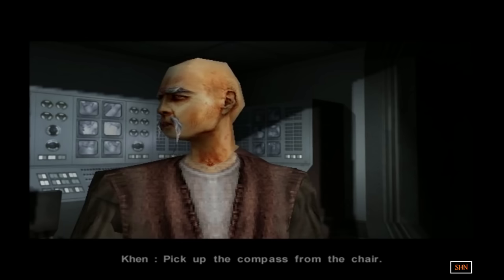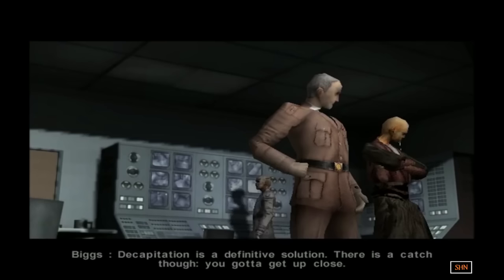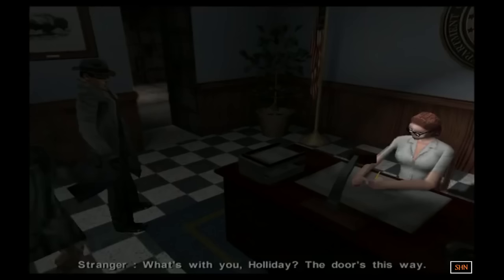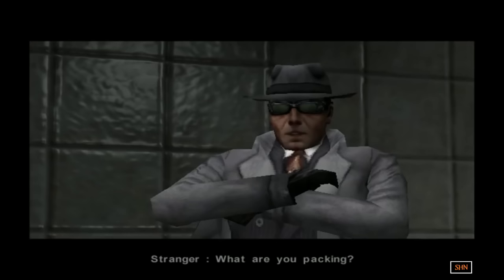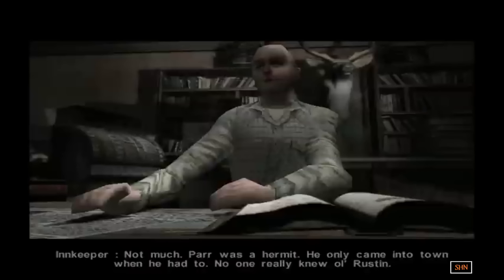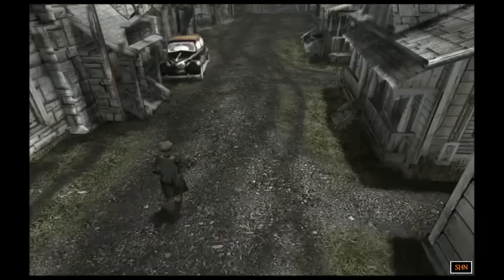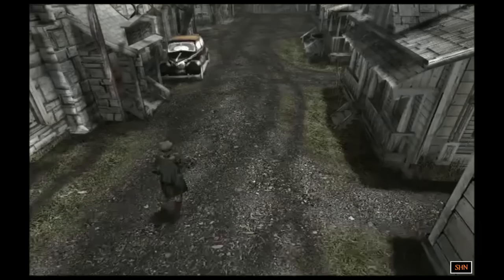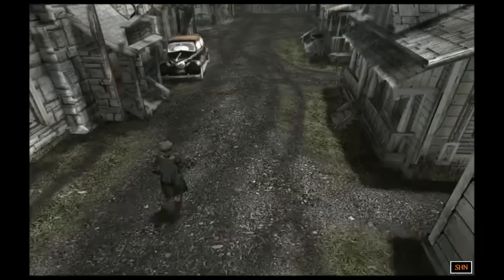The Blair Witch Project : Volume 1 Rustin Parr | Longplay Walkthrough Gameplay No Commentary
SHN Rating for The Blair Witch Project : Volume 1 Rustin Parr 👻👻👻

Set in 1941, the first adventure pits Government special agent Doc Holiday against the ancient evil that drove Rustin Parr to abduct and slay seven children in Burkittsville, Maryland. Along the way, she has to interact with townspeople, investigate hidden legends and arcane rituals and seek to unravel a twisted mystery that still haunts the Town.

Played on : PC
Difficulty: Normal
Developer: Terminal Reality
Released: 2000
▬▬▬▬▬▬▬▬ஜ Survival Horror Network ஜ▬▬▬▬▬▬▬▬
The GTX 1080Ti GPU SHN uses !
Capture Gameplay Flawlessly with the Elgato HD60Pro !
► Intro Song Remixed by DJ CRYPT3X on Youtube, Walking Dead Edit
► HORROR GENRE WILL NEVER DIE!